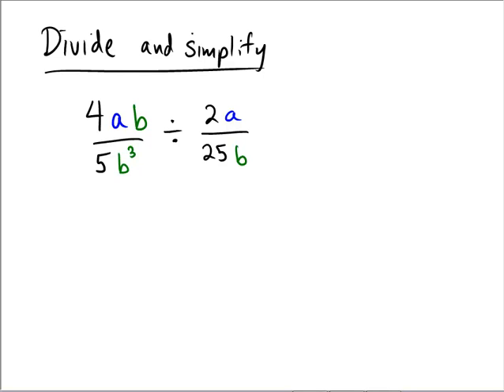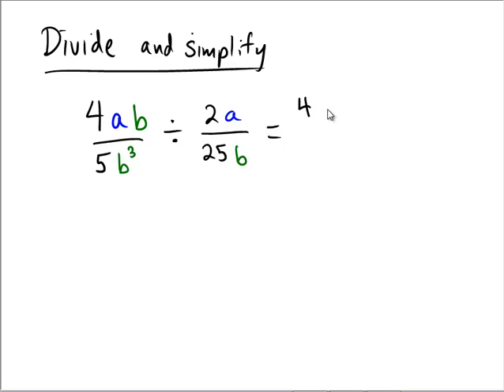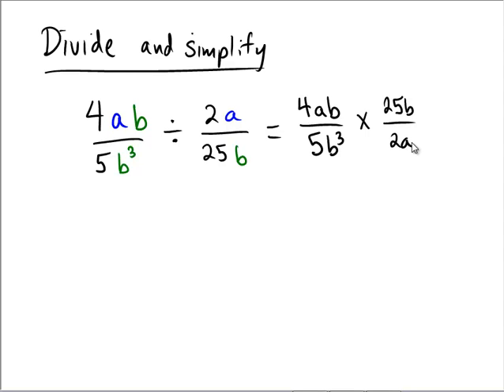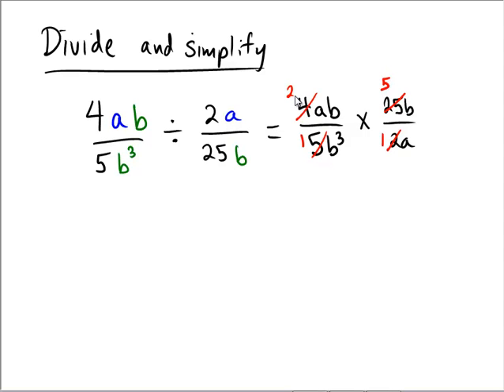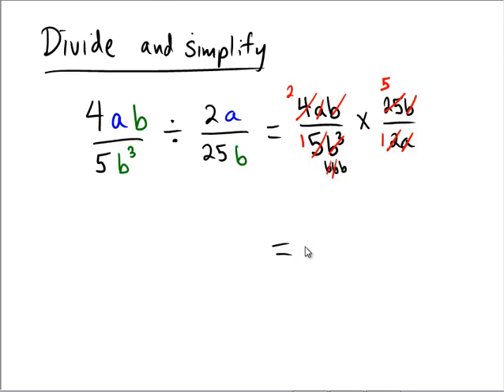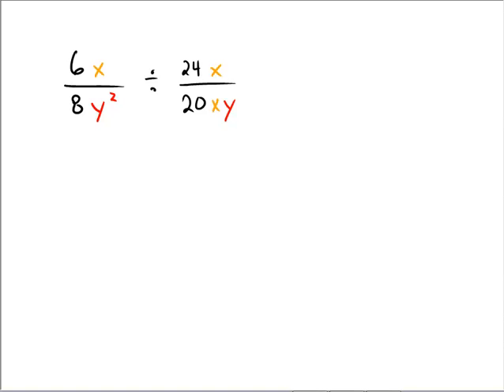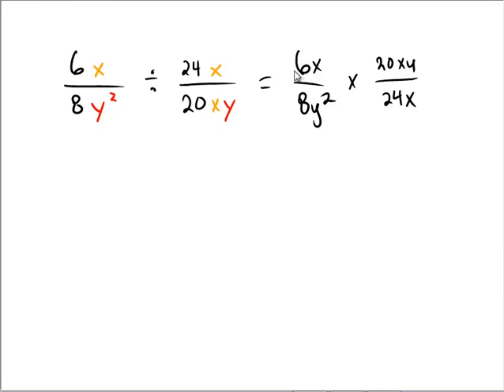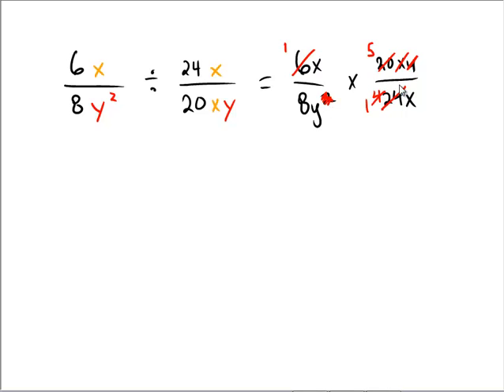Quotients of rational expressions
Dividing rational expressions involving multivariate monomials